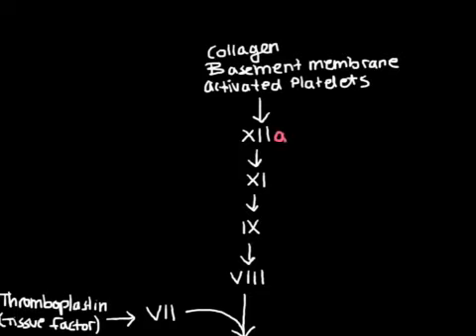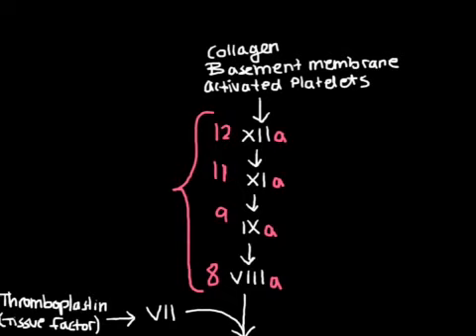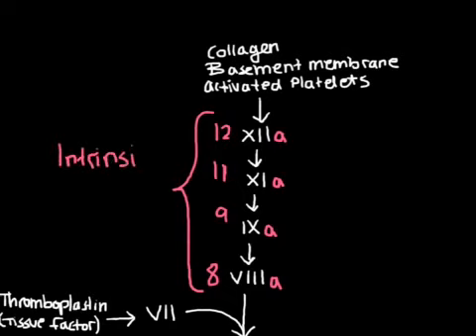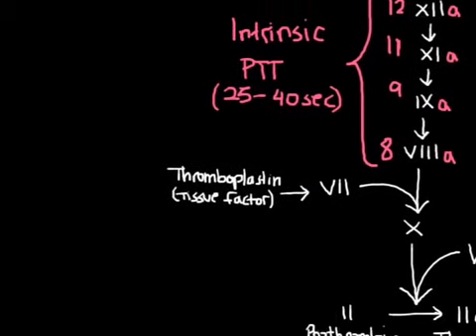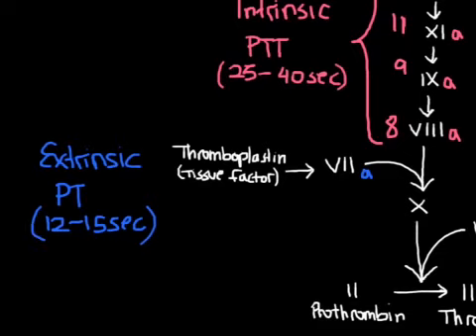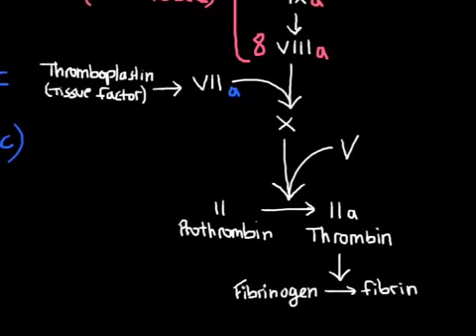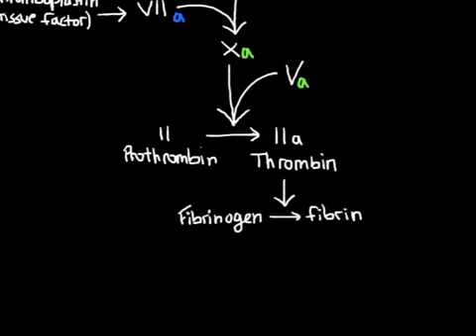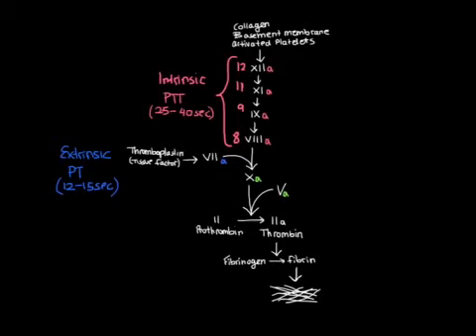clotting fecter for blood